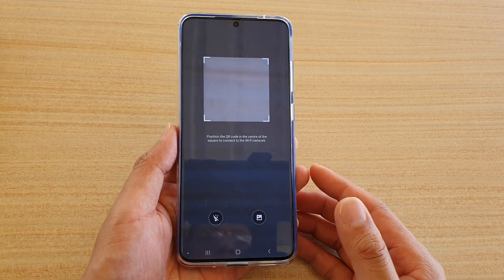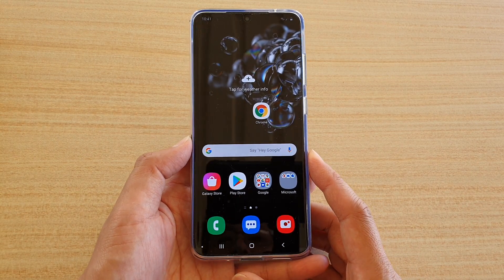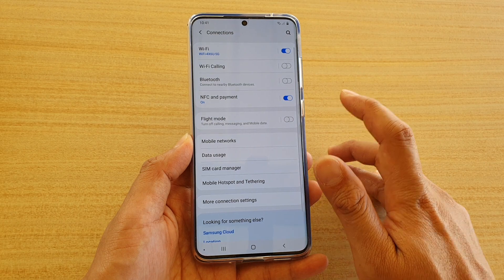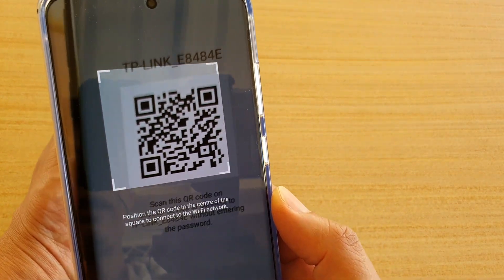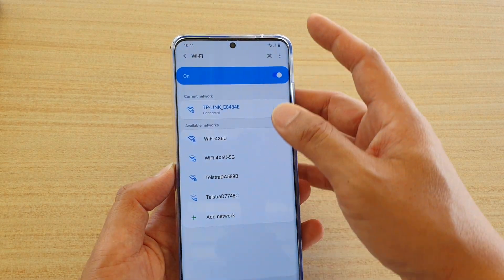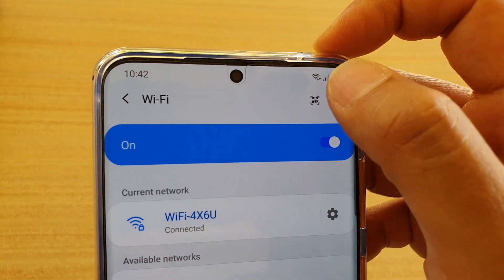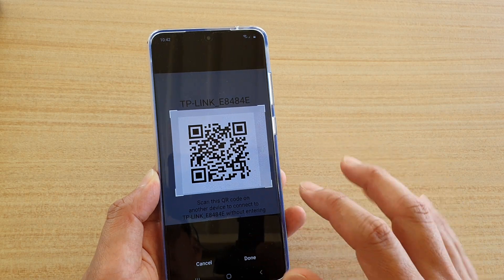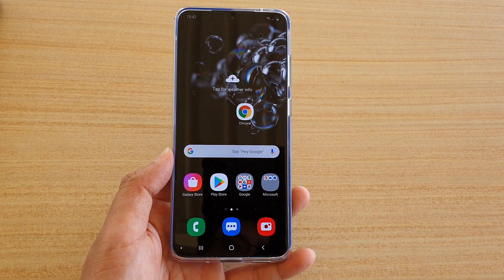Galaxy S20 / Ultra / Plus: How to Automatically Connect to a Wifi Network From Scanning QR Code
Learn how you can automatically connect to a Wi-Fi network From scanning a QR Code on Galaxy S20 / Plus / Ultra.